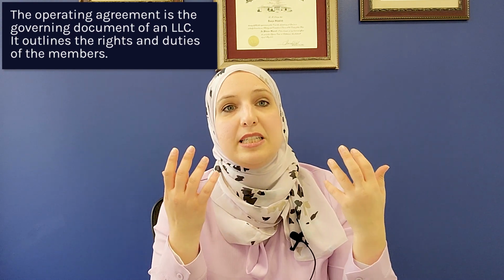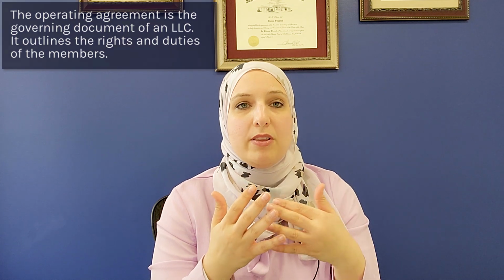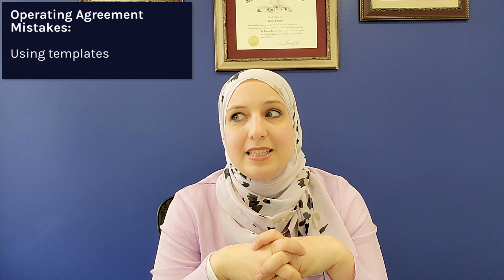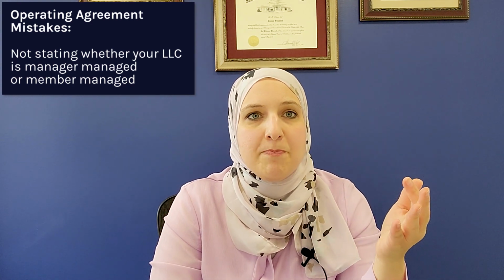Operating Agreement for LLC: What is it and Why you need one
The operating agreement is the governing document of your LLC. Even though having an operating agreement is not required by the law, it sure is a contract that is going to save you and your business partners a lot of headaches and disputes.

Startup attorney Danya Shakfeh explains how to create an operating agreement, the elements it should include, and the most common mistakes business owners make when drafting this contract between the limited liability company members.

Do you want to start an LLC in Florida or Illinois? Our business formation attorneys will exploit the full potential of your business and make sure you are doing things well from the beginning. We can help you write, review, or negotiate the operating agreement of your LLC.

Table of contents:
0:14 What is an operating agreement?
0:20 Operating Agreement vs Shareholder Agreement
0:38 What is the purpose of the operating agreement?
0:48 What to include
2:12 Common mistakes
3:39 Manager-managed vs Member-managed LLCs